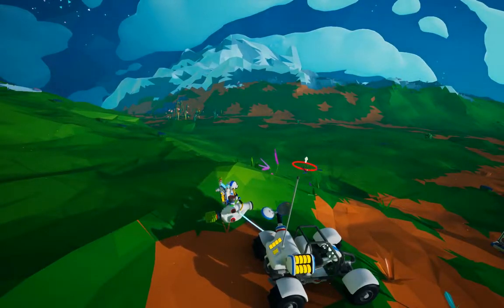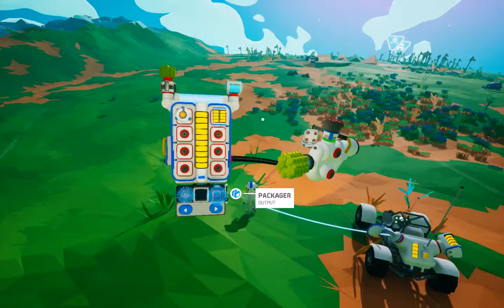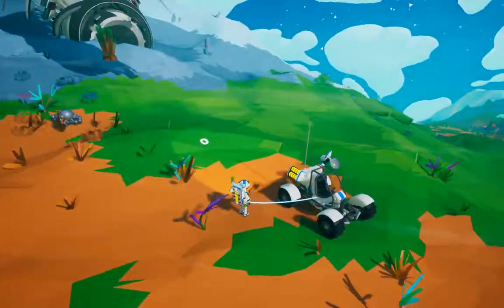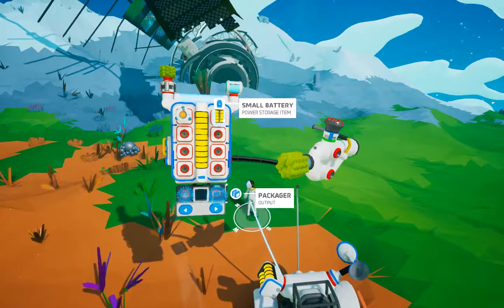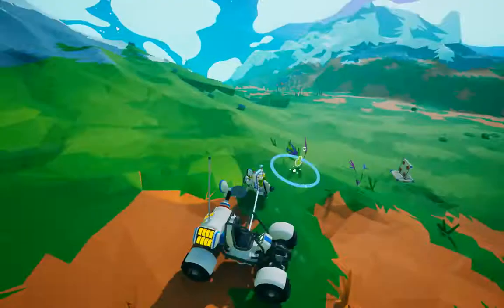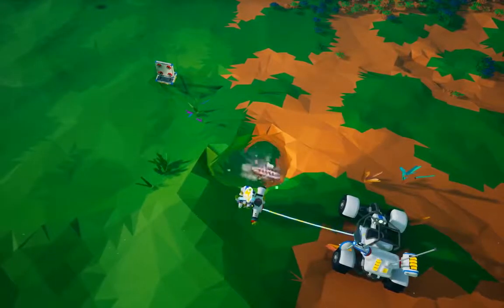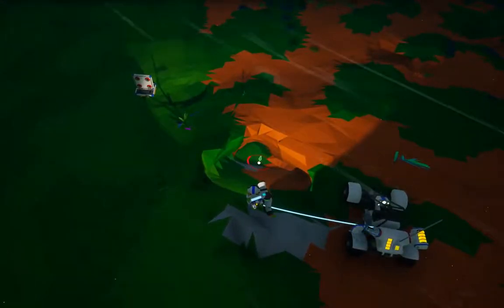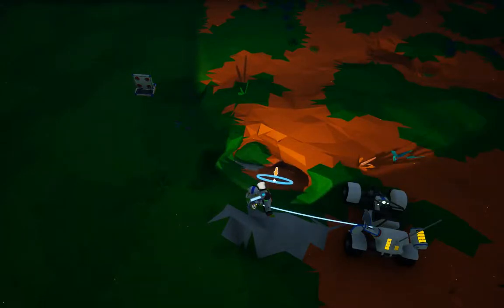Astroneer Speedrun Tutorial: Core Sliding Pt 1: History & Basics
Unfortunately, I have a bit of a memory leak issue, and my Windows drive is clogged up with what I think are partial update downloads that failed to install and failed to delete themselves.
I'll fix this, and come back with a completed version later in Pt 2.